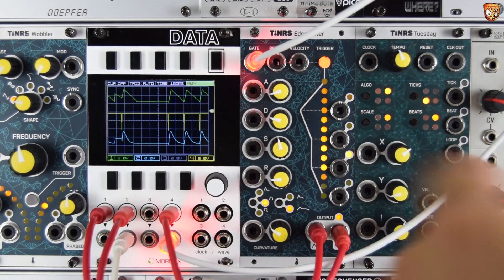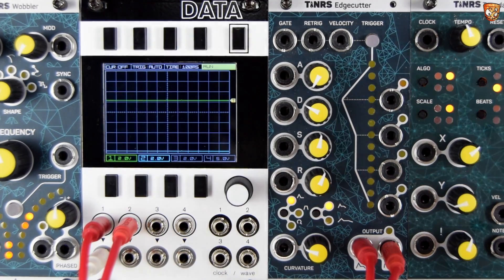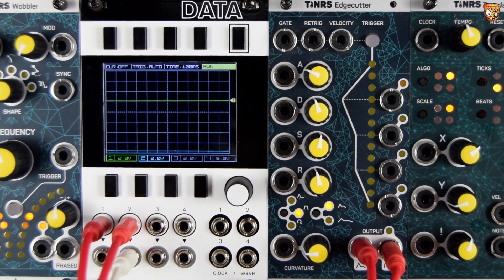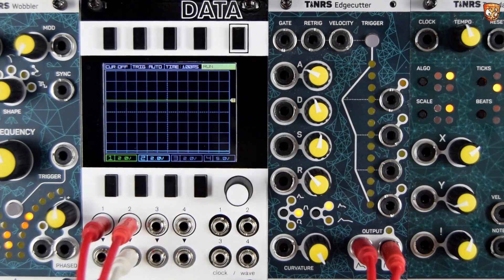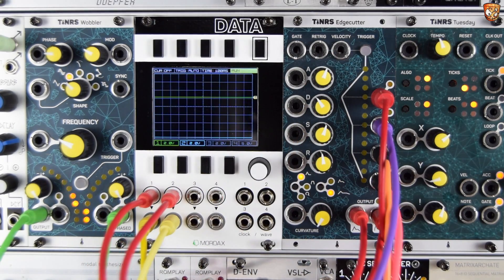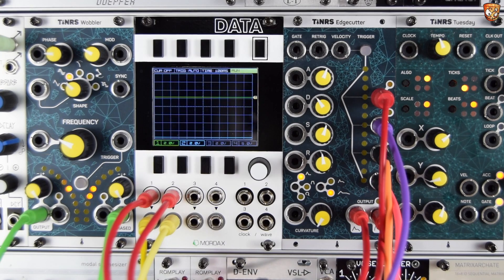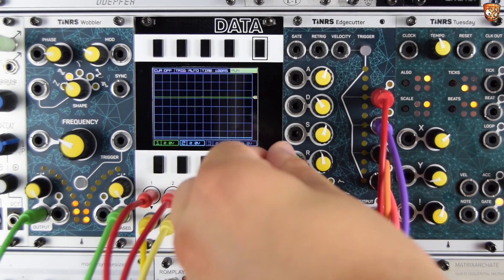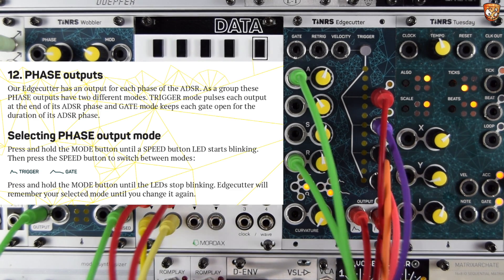This Is Not Rocket Science - Edgecutter (TINRS)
TIMING INDEX BELOW! Just like Wobbler does for LFOs the Edgecutter from This Is Not Rocket Science takes something simple (an ADSR envelope) and pushes it beyond the norm in controls and functions. We've got trigger or gate outs for each of the phases/stages, gate, retrigger, one linear out, one curvature controlled output, CV over each stage, 3 modes (one shot, gated and gated looping) and a unique envelope ratchet at the start or end of the envelope (if you want it). Very nicely done I reckon! :)

TIMING INDEX

00:00 Hello & patch previews

00:56 Features and functions

02:41 Envelope controls - gates, shape outputs, unique curvature and ratchet functions

05:51 Looking at the 3 different modes - triggered / one shot, gated, gated looping. Also further exploration of shape and ratchet stages.

09:30 Stage / Phase outputs to control other elements of a patch. Mixing the two outs to control wavetables and VCAs and using the stage outputs to trigger external sounds.

12:40 Quick patch to show how varied the envelope is under modulation.

13:42 Velocity input - looking at the velocity input and other ways to added expression and dynamics to the envelope.